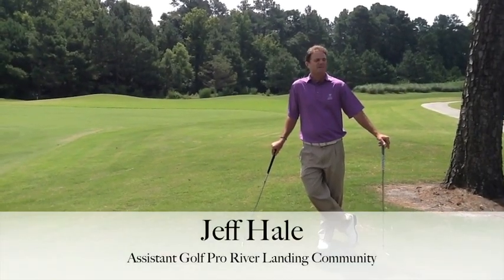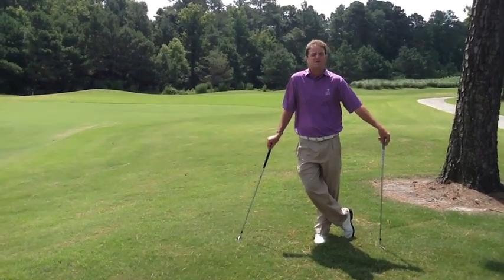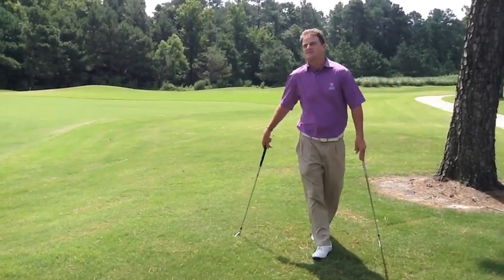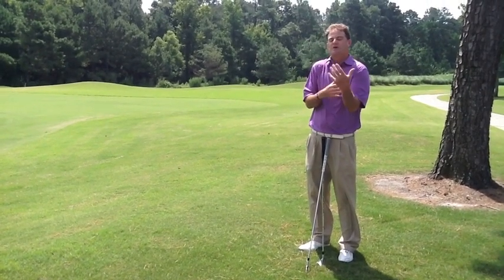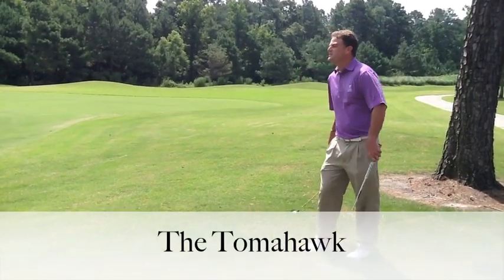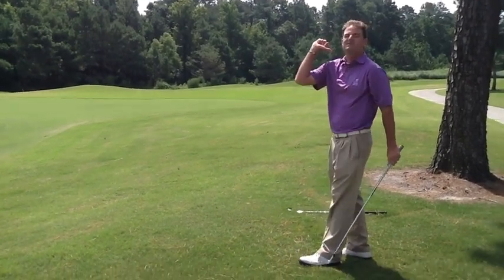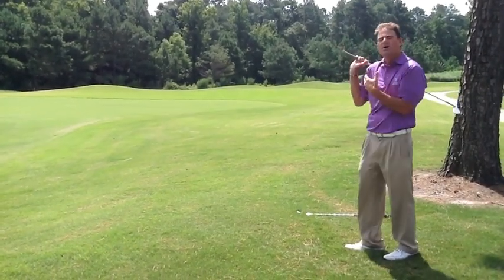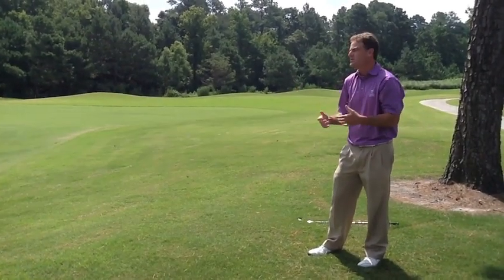Throwing a Golf Club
Whether you are angry or lazy, Jeff Hale will help you learn how to throw your golf club the proper way.